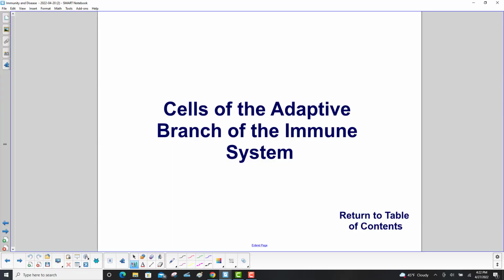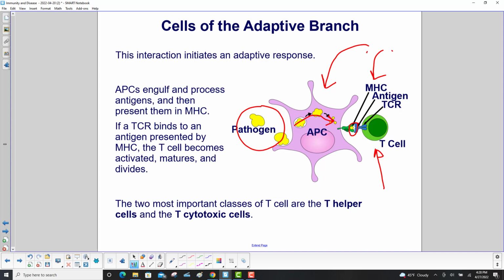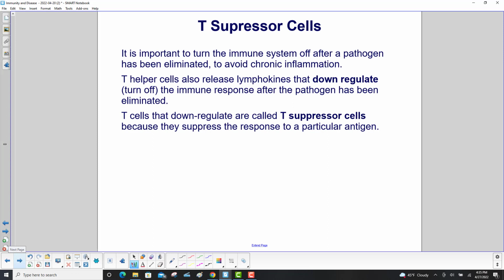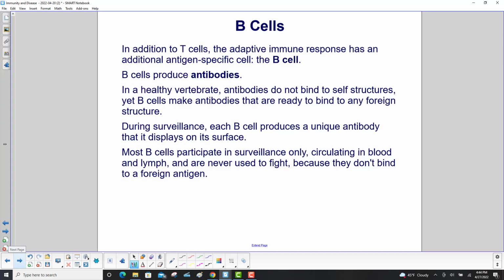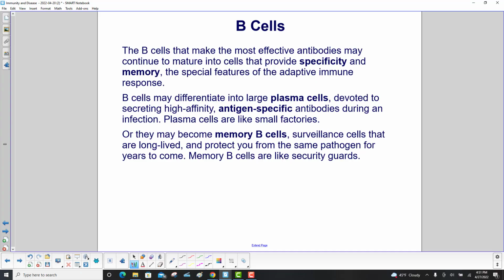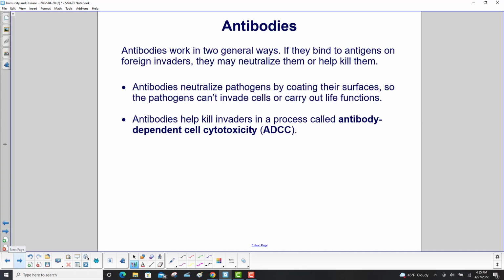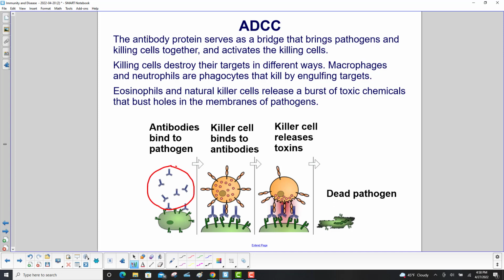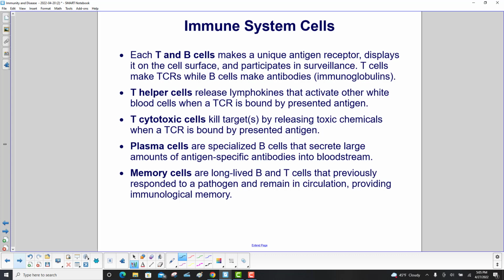Cells of the Adaptive Branch of the Immune System